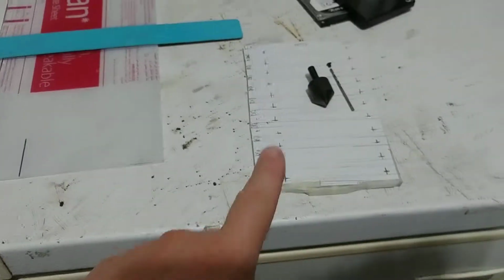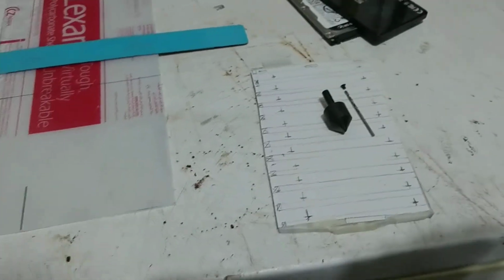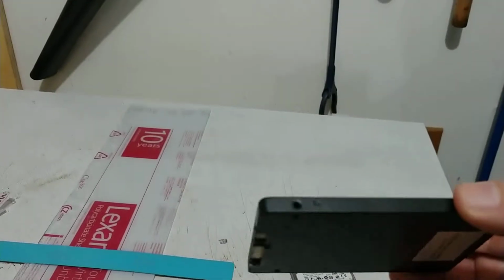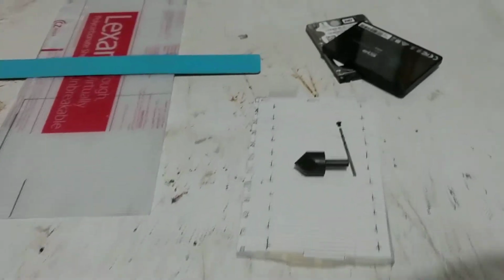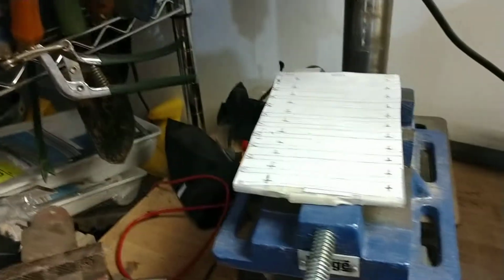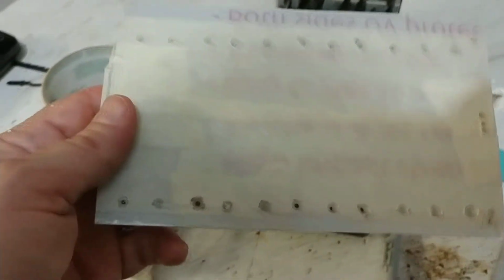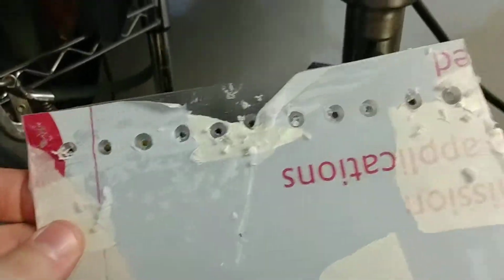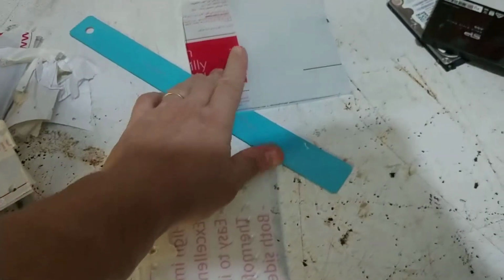(Part 2) How to build a 2 5 inch 11 drive bay stand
This is Part 2 of three parts and the final version for use video post on building a 2.5 inch SATA / SAS drive stand that you can work with.
This unit sets 7 ¼ inch high by 5 ¼ inch wide and has a base (for external use) of 7 ½ inch square

Products used:
Polycarbonate Plexiglas 1/8 inch thick for the side plates
Base is on a ¼ inch thick base
Top filler piece is ¼ inch thick
6 small coater pins or screws for the top, Silica glue for the base
4 rubber under pads for cushioning
Tools to use:
Jig saw (run on slower speed to avoid melting the Plexiglas)
Drill press on low RPM (so not to melt the Plexiglas) with a Awl bit and standard drill bits that can drill plastic.
Hope you enjoyed this and it helps
God bless